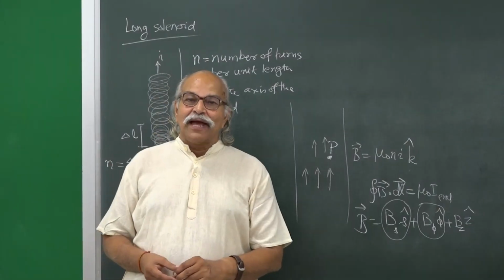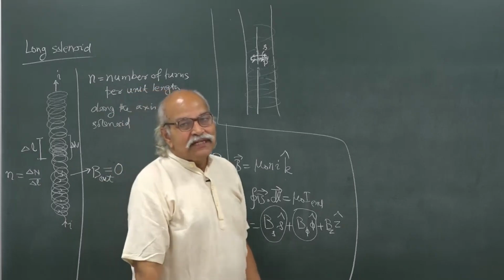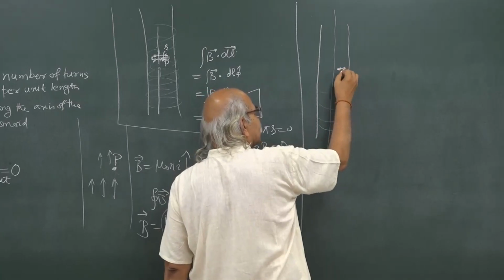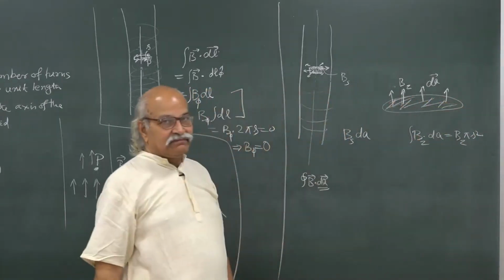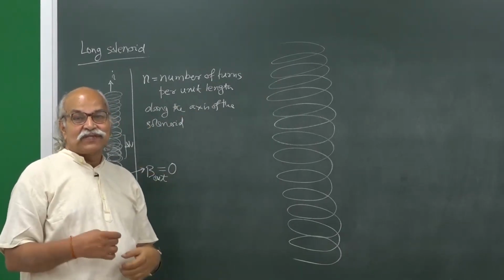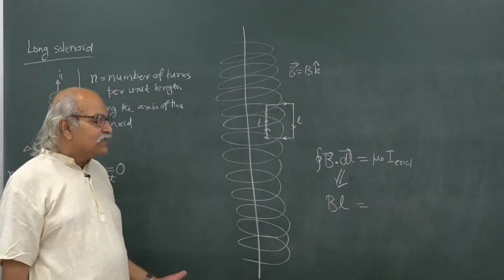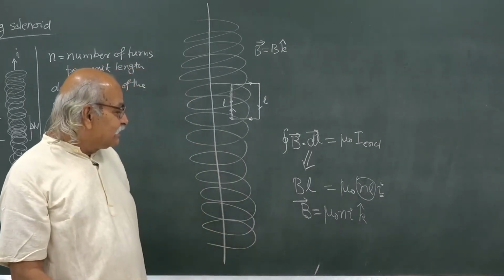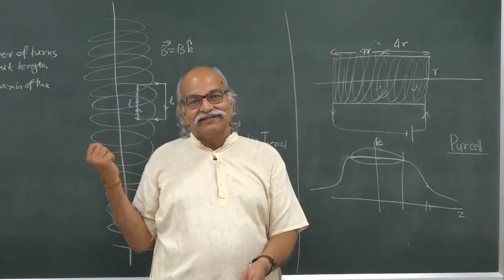LEC 25 - Magnetic Field due to a Solenoid